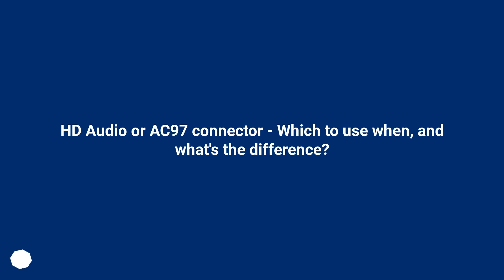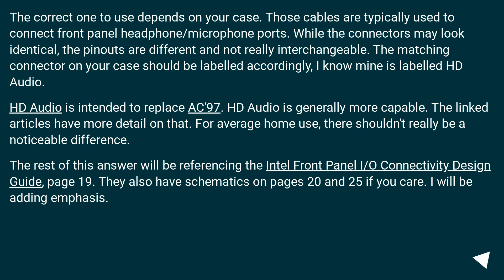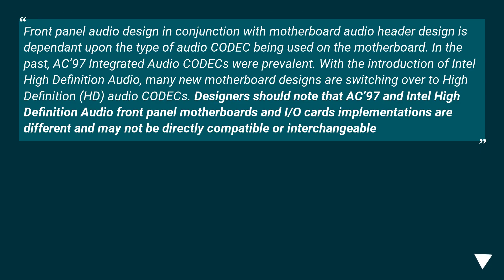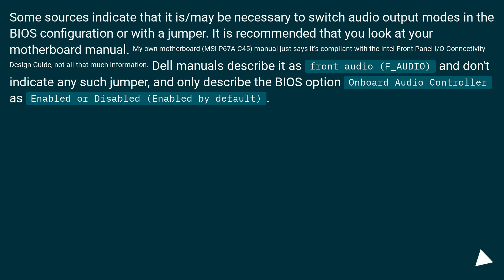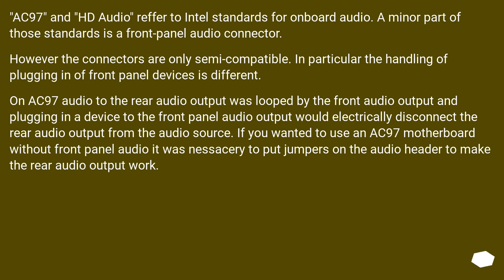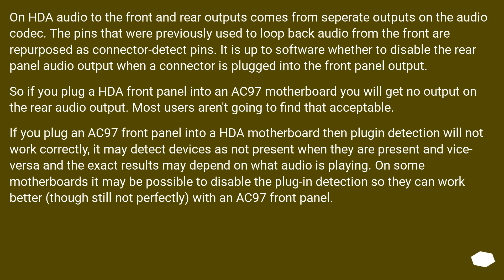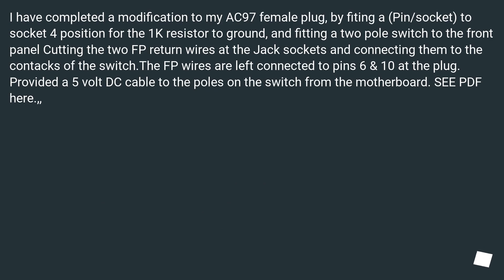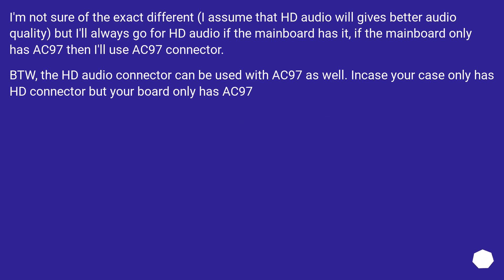HD Audio or AC97 connector - Which to use when, and what's the difference?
Chapters
00:00 Question
01:09 Accepted answer (Score 41)
04:03 Answer 2 (Score 8)
06:36 Answer 3 (Score 2)
07:14 Answer 4 (Score 2)
07:48 Thank you